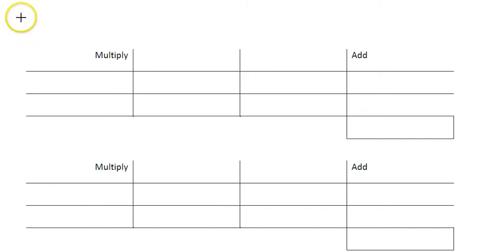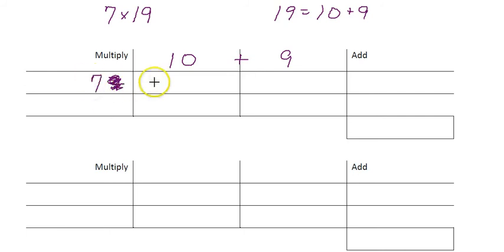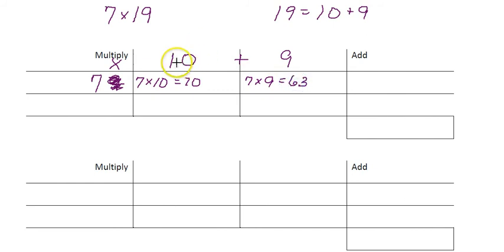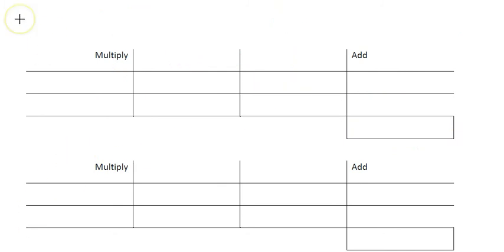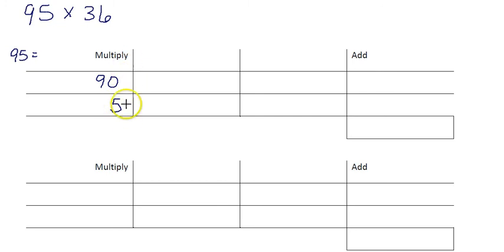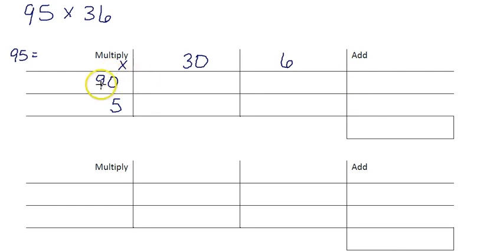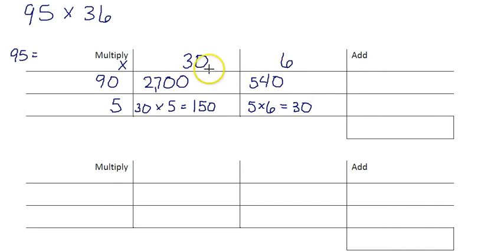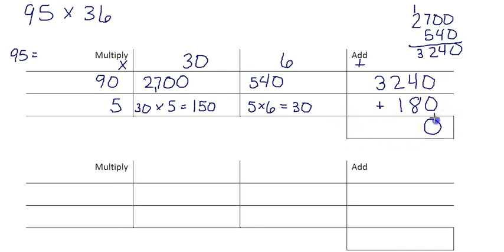Multiplication with Ms Jen 2x1 and 2x2